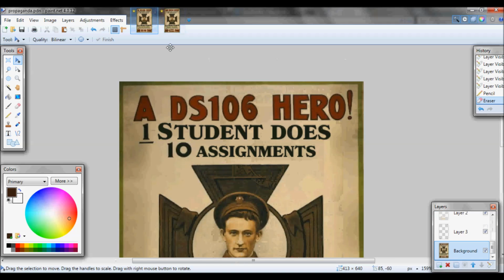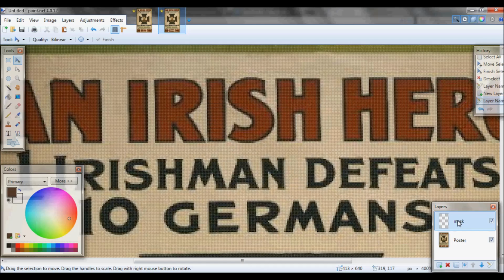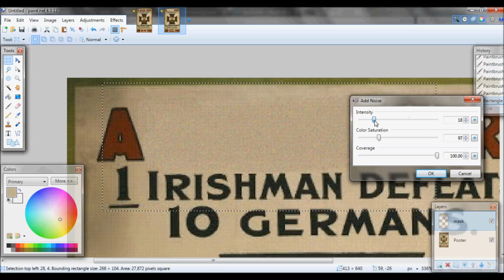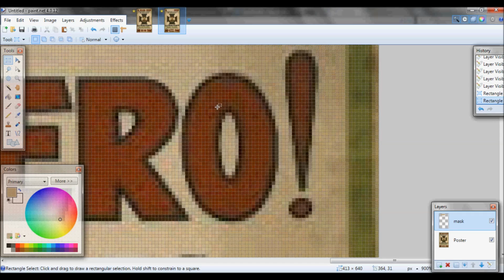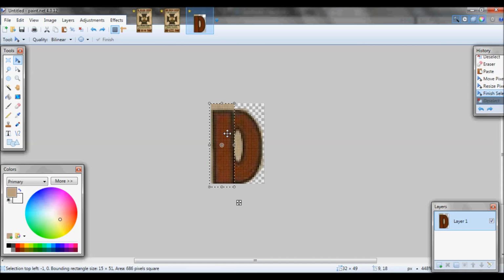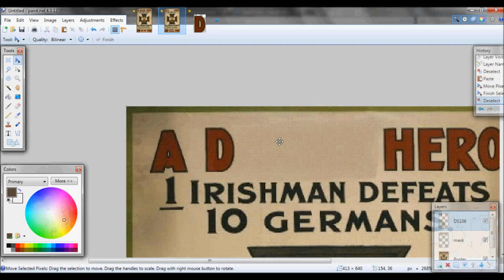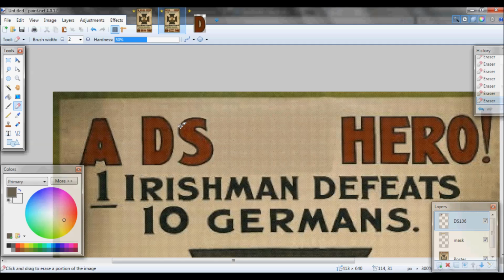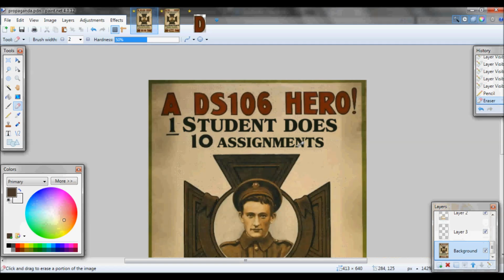DS106 propaganda poster tutorial